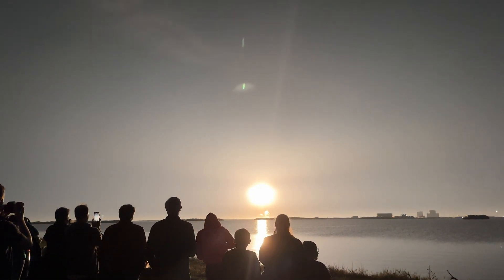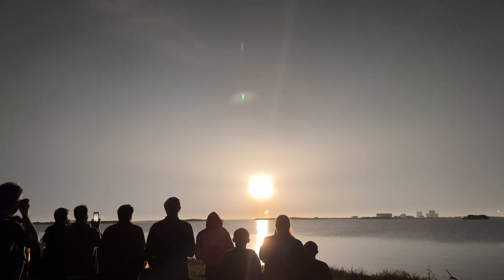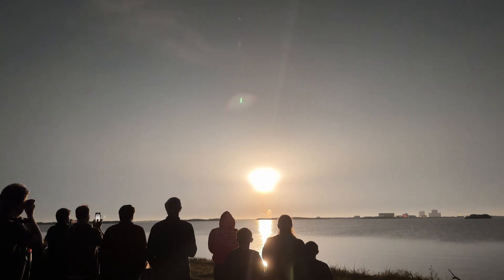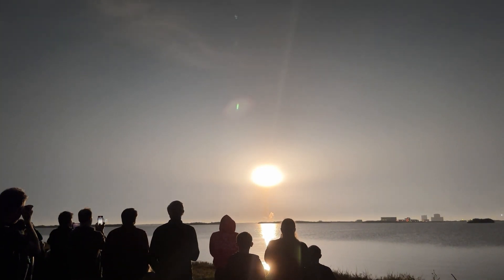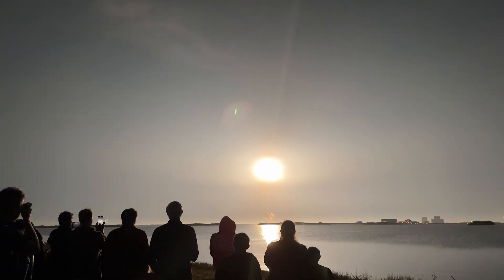Artemis Launch From Kennedy Space Center Causeway Viewing Site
The launch was the first in a series of missions that will eventually land the first woman and the next man on the Moon.

I was lucky enough to be able to watch the launch from the Kennedy Space Center Causeway Viewing Site. It was an incredible experience to see the rocket launch right in front of me. The sound was deafening and the sight was awe-inspiring.

Let’s Find Fun | John & Cory | Travel With A Focus On Food And Fun

We started Let’s Find Fun to inspire everyday people, like us, to travel the world. We believe you can find fun regardless of your location, budget, and time. We are always looking for a new restaurant, exploring another national park, finding hidden gems, and experiencing tourist spots!

Camera Gear
Our must Have Travel Items